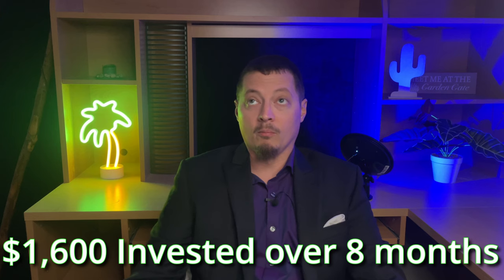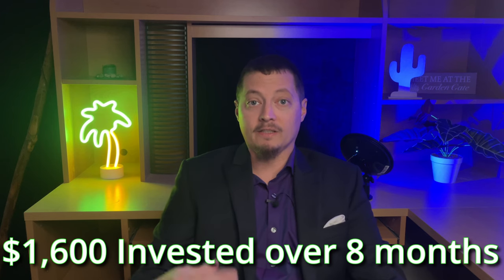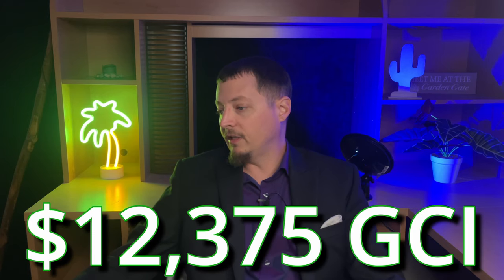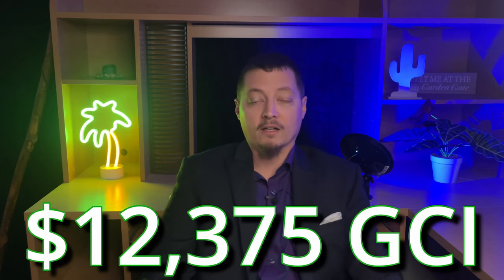Zillow Premier Agent Review - The Good, Bad, & The UGLY 🫠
In our business we don't make income with closings and we need leads to generate those. Zillow provides a popular option through their Zillow Premier Agent program. I used this lead generating program for 8 months. These were my results and take aways.

Sammie is a licensed Realtor with Drayton Realty Group
653 Coit St.